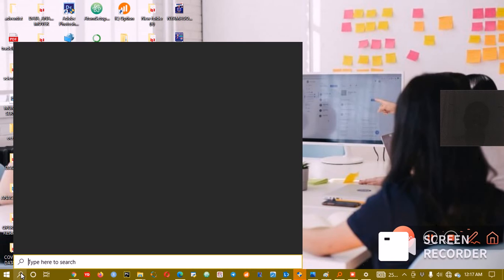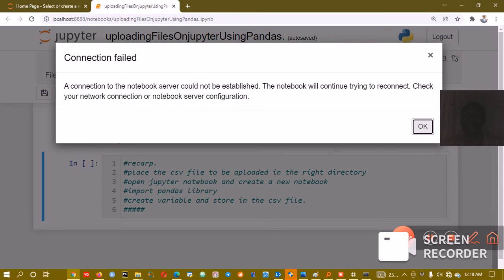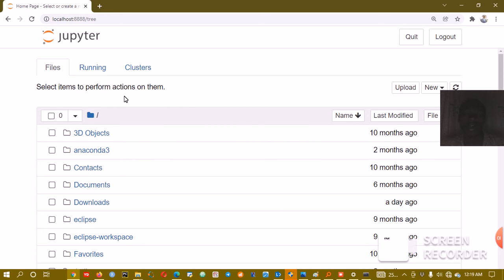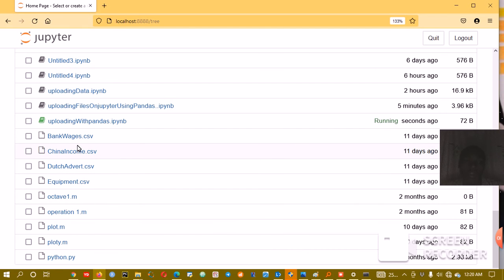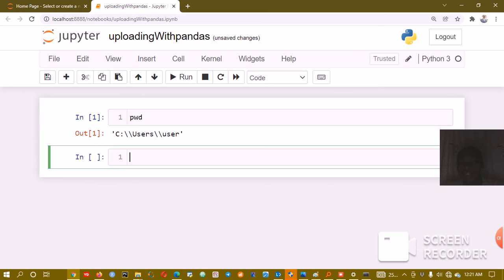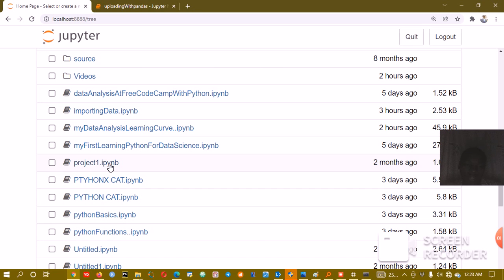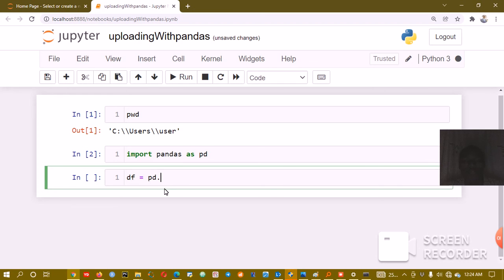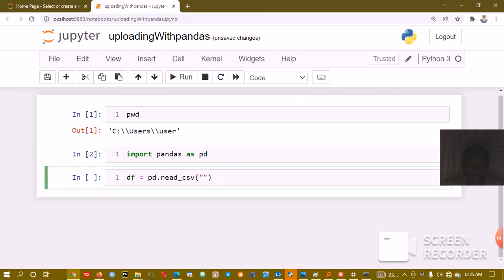HOW TO IMPORT DATA USING PANDAS LIBRARY | PYTHON.